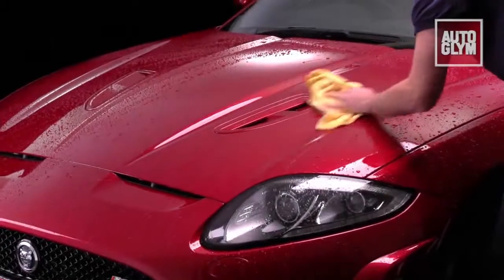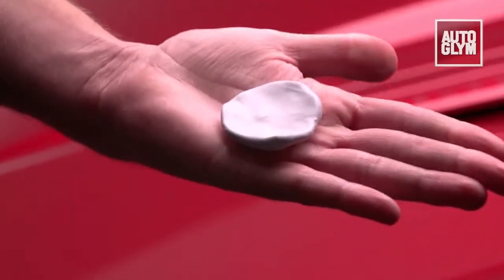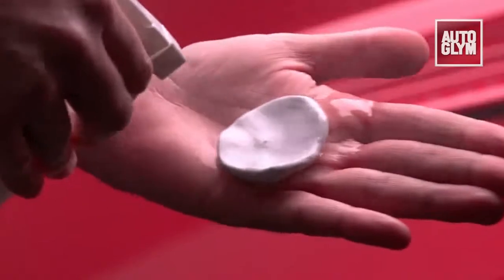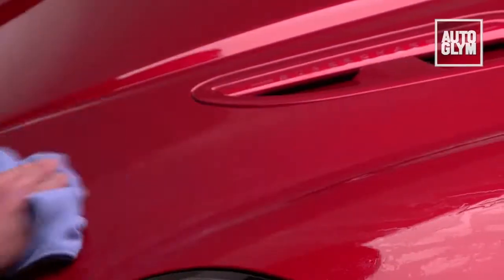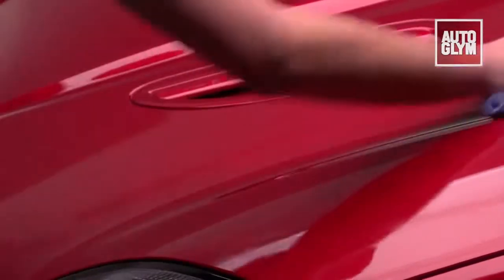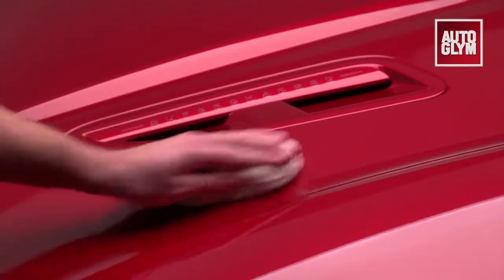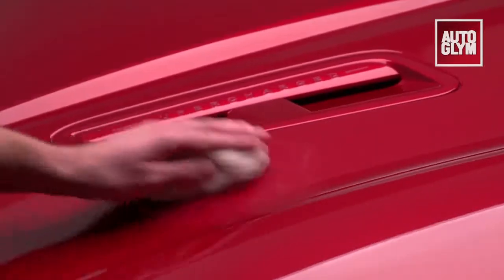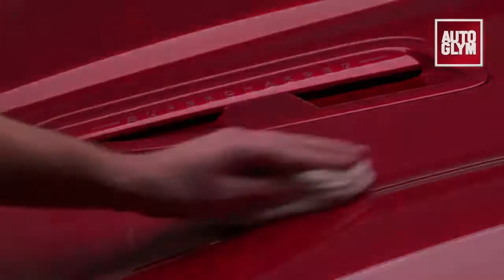Autoglym Surface Detailing Clay Kit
Een unieke set van Autoglym waarmee u het oppervlak van de auto van alle onzichtbare maar wel voelbare verontreiniging kunt ontdoen.

De set bestaat uit: blikje met klei 100 gr., spuitflacon glijmiddel 500ml, flacon super resin polish 100 ml, blauwe microfiber doek en een perfect polish poetsdoek.

Maakt de carrosserie perfekt glad door onzichtbare verontreiniging van de lak te verwijderen.

Perfekte basis voordat u de auto definitief in de wax gaat zetten!

Ook geschikt voor door remstof verontreinigde lichtmetalen velgen.